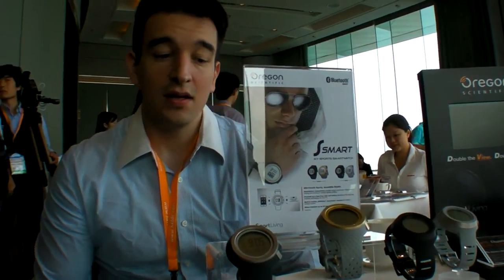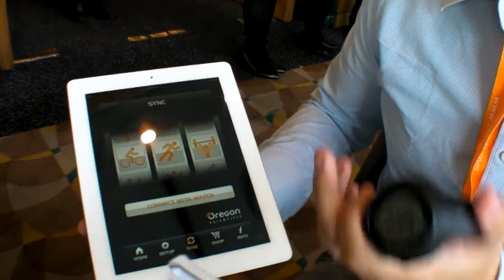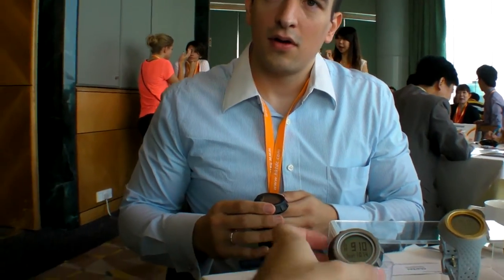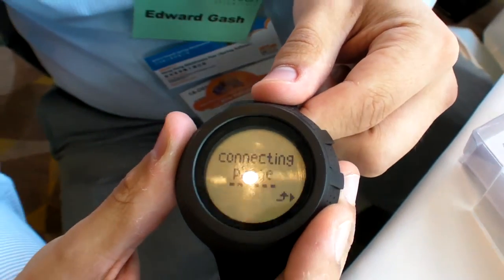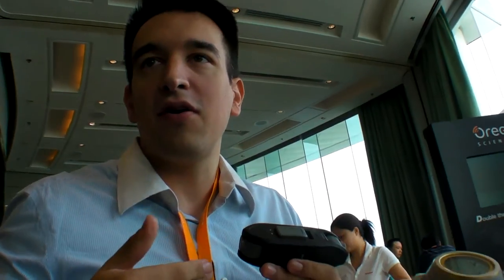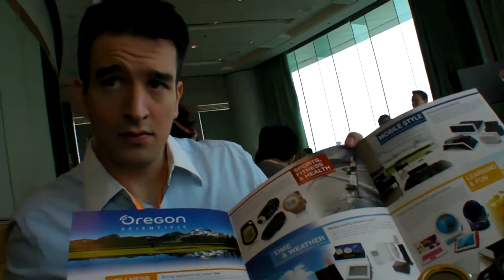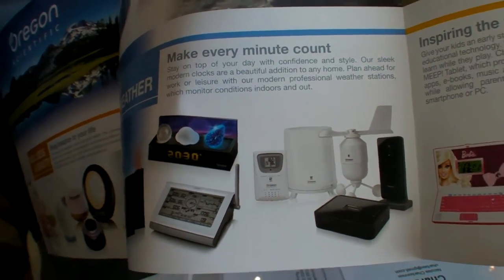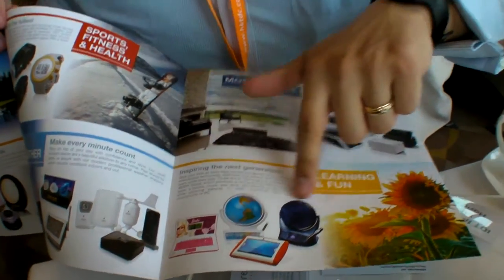Oregon Scientific Bluetooth Smart Watch at the HKTDC Electronics Fair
Oregon Scientific shows their newest Bluetooth wrist watch that connects to Android, iPhones, iPads over bluetooth to send and receive information, this one sounds optimized for sports, fitness and play applications.